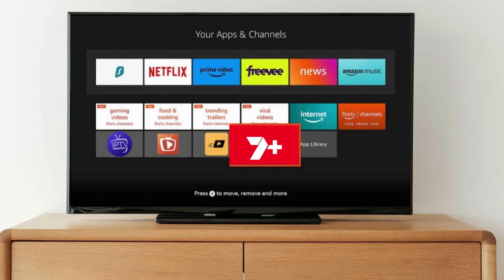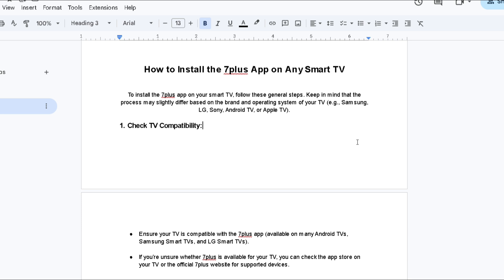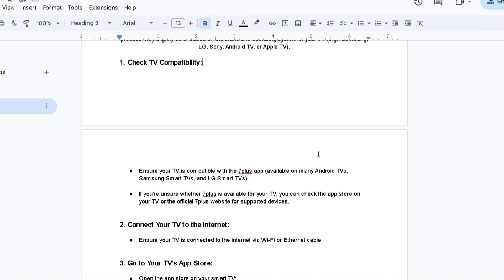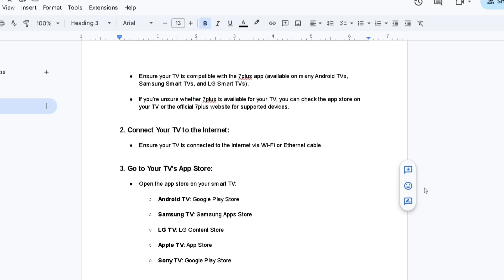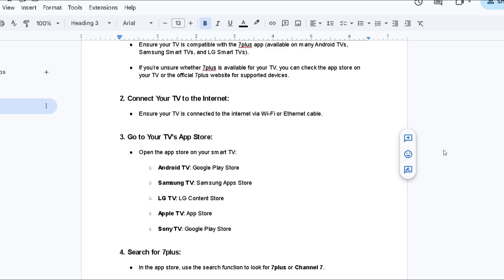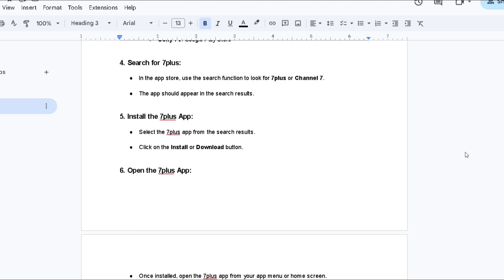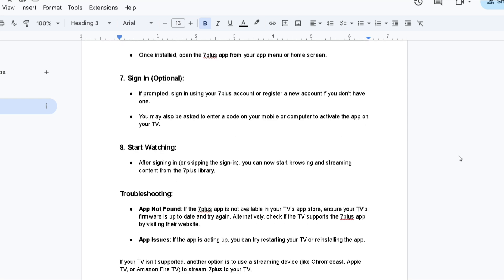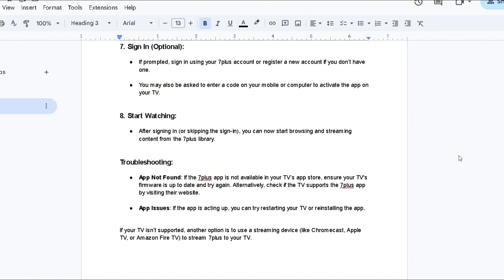How to Install 7Plus on Any Smart TV